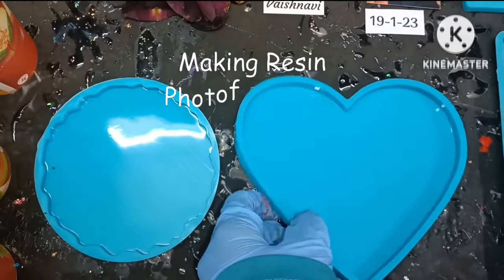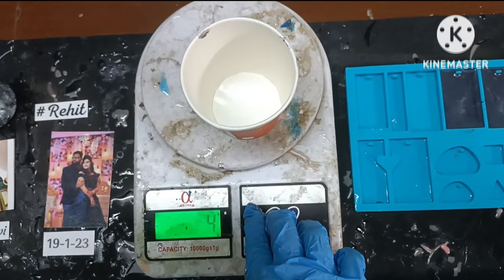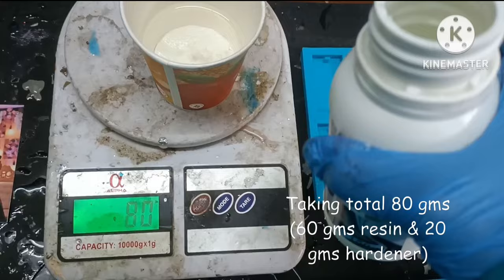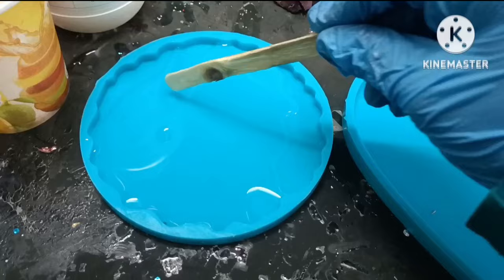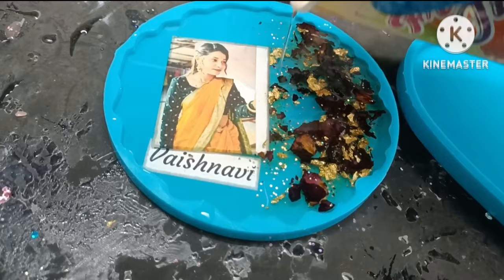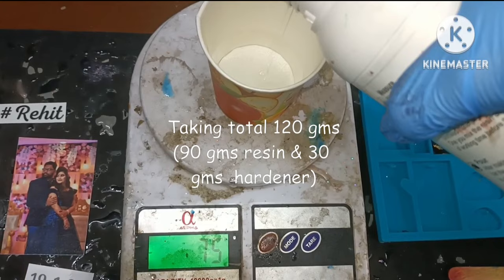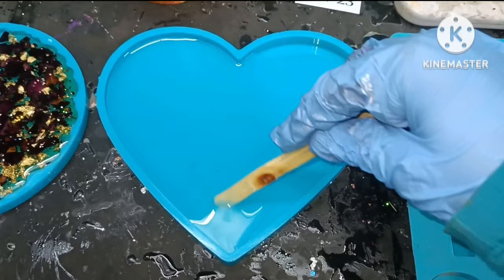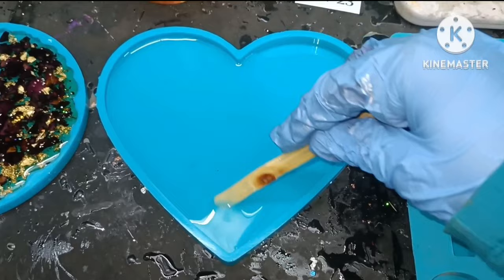Resin Photoframe 🌻| Complete Tutorial 🤍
1) Materials used to make the customized resin photoframe
2) How to mix resin & hardener
3) How to pour the resin into the mould
4) How to add sparkles & flakes in the photoframe
5) How to add a finishing look to your product
6) How to cover the sides & edges of the product with marker
7) Final result

Note- For the photo to be put in the resin, the photo should be laminated or you can also take a glossy print (sometimes the result may change depending upon the quality of the print)

~Links of the products used-

Heart shaped mould -
Product Code: TSMR120

Circle agate shaped mould-
Product Code: TSMR114

~Safety products links -

3M Safety Goggles Model 1621, Polycarbonate, Protects From Chemical Splashes, Clear Lens, Hardcoat, Transparent Goggles, Multipurpose For Industrial, Lab And Hospital, ANSI Z87.1 (Pack of 1)

Nitrile Hand Gloves | Medical Grade 4g |1 Box - 100 Gloves Disposable | Blue | Food Grade | CE Approved | Non Sterile | Medical Examination | All-Purpose | Powder free | Cleaning | Latex Free (Medium)

3M NIOSH Approved Medium Half Facepiece and 6003 Organic Vapour/Acid Gas Cartridge (Multicolour)- Set of 2 Pcs
(I haven't made use of this mask during the video but recently l bought this mask)

App used for editing - KineMaster & Canva

Song used in the video- Lazy Night(KinMaster app)

Hope you like & understand this video😊

If any doubts do ask in the comments section below 👇
Will try to answer as much as l can🌼